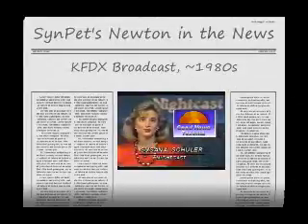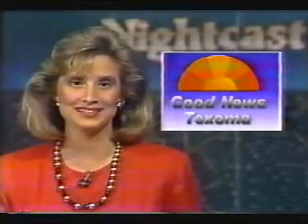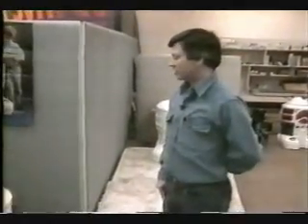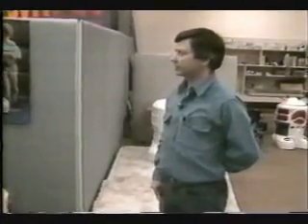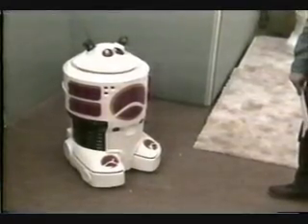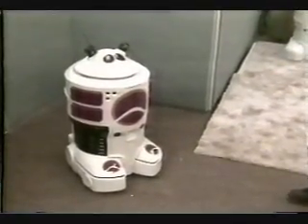SynPet's Newton in the News, KDFX Broadcast ~1980s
My uncle, Steve Hodges, is shown in a brief news clip in the 1980s demonstrating his company's invention, Newton.